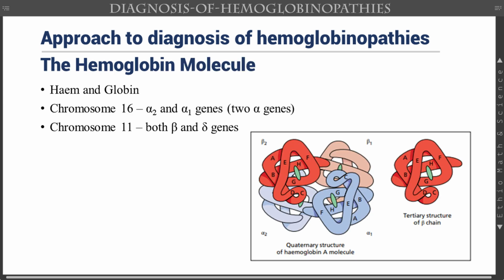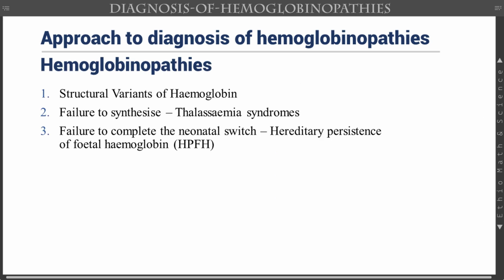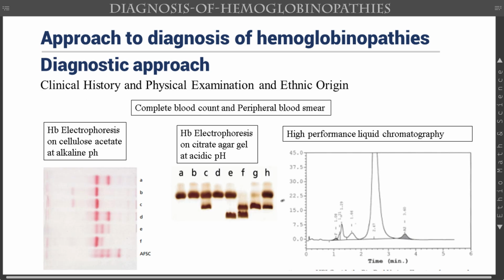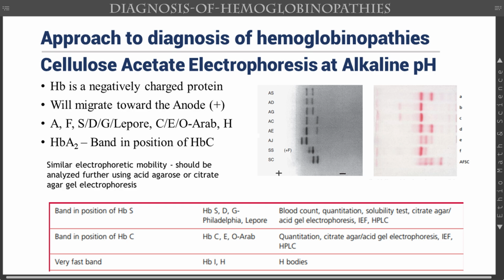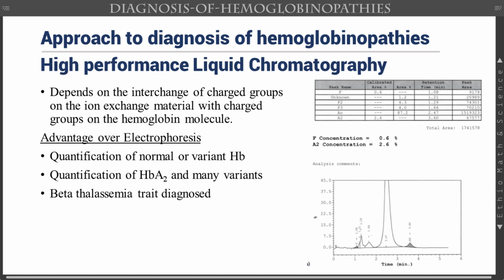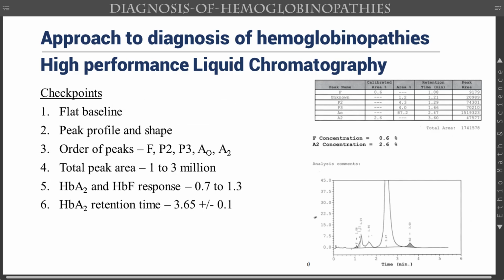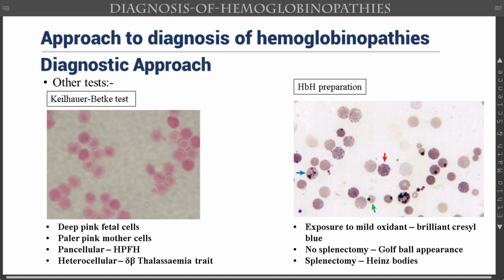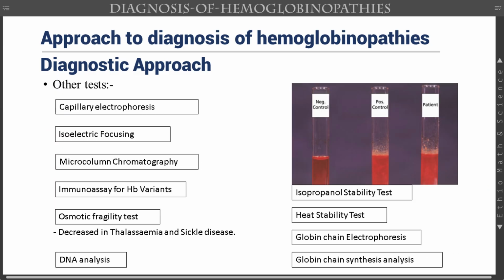Hemoglobinopathies Explained Part-1: Sickle Cell, Thalassemia & Lab Tests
Unlock the mysteries of hemoglobinopathies — the blood disorders caused by changes in the hemoglobin molecule. In this video, we cover everything from the structure of hemoglobin to practical diagnostic methods, including:

Genetics of alpha, beta, delta, and gamma globin chains

Fetal, embryonic, and adult hemoglobins (HbF, HbA, HbA2)

Structural variants, thalassemia syndromes, and HPFH

Clinical lab tests: CBC, blood smear, electrophoresis, HPLC

Sickle cell solubility test, HbH prep, Kleihauer-Betke stain

Advanced DNA and protein-based analysis

By the end, you’ll understand why a single genetic change can impact oxygen transport and how doctors detect and diagnose hemoglobin disorders. Perfect for medical students, lab technicians, and anyone interested in hematology.

Watch and learn: from sickle cell disease to thalassemia traits, understand the lab techniques that reveal hidden blood disorders.